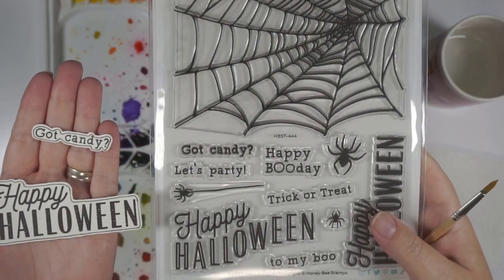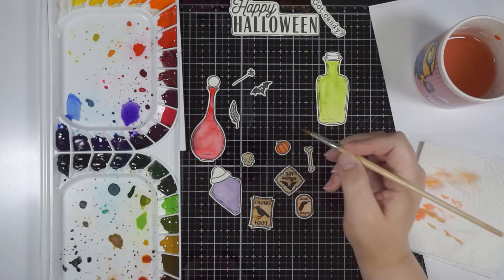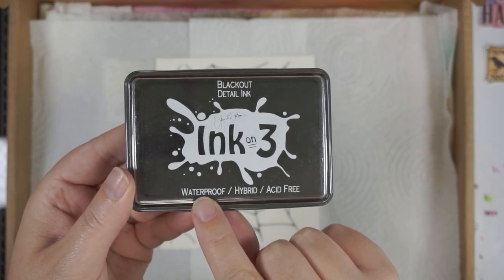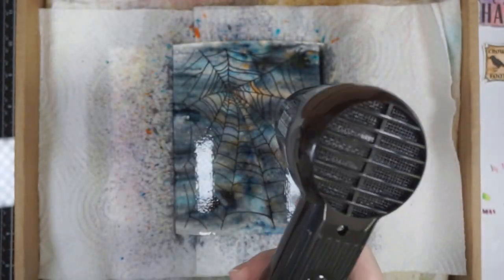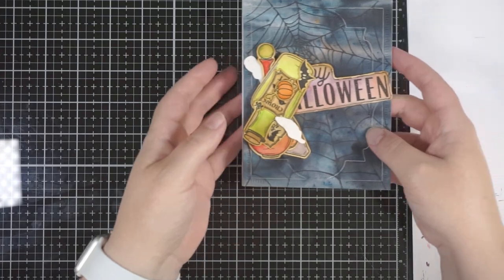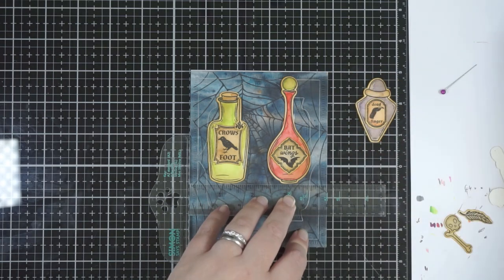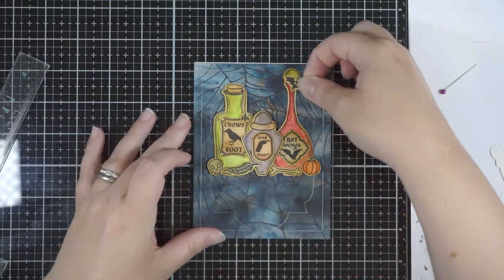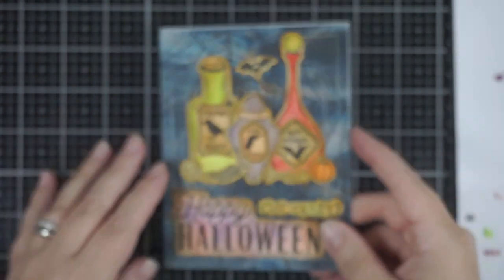Beware! Crafting the Perfect Halloween Potion Bottles (Honey Bee Stamps)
Are you looking for a creative way to show off your crafting skills this Halloween? If so, you'll love these Honey Bee Stamps Halloween potion bottles!

These bottles are perfect for any Halloween paper project! Not only are they stylish, but they're also a great way to show off your creative side! If you're looking for a creative and fun way to show your Halloween creativity, then check out these Honey Bee Stamps Halloween potion bottles!

❤SUPPLIES❤

If you would like to know about any of the products I use in my videos, please leave me a comment and I'll get back to you as soon as I can.

❤MUSIC❤

-- YouTube Library